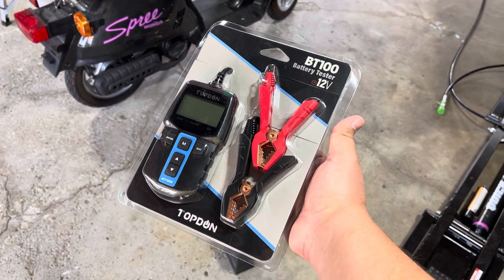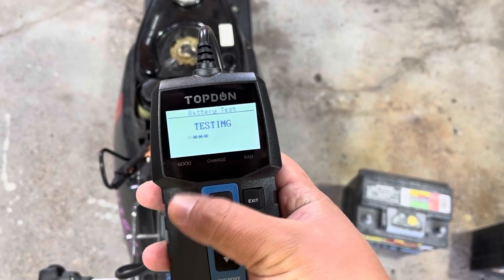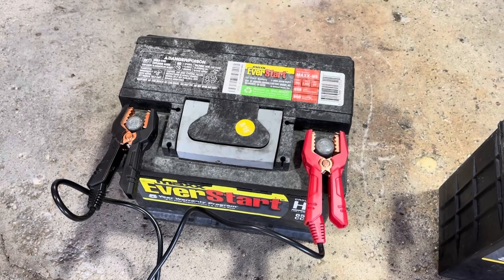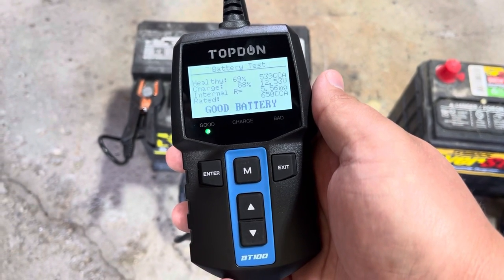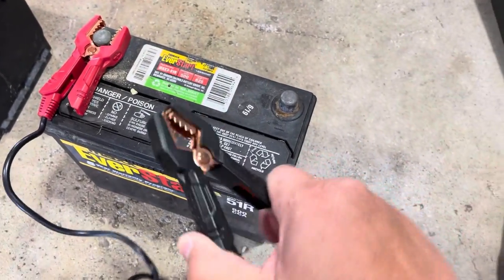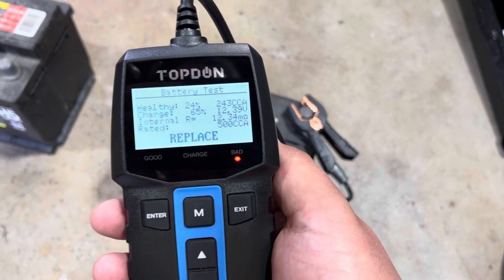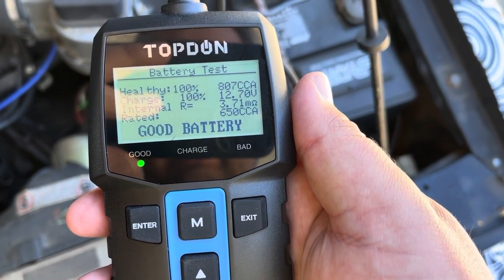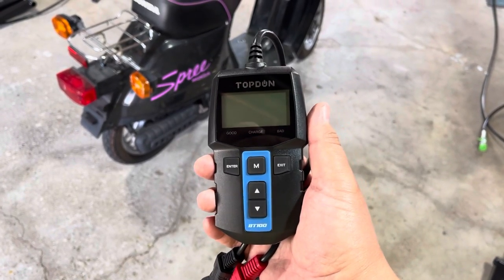TopDon BT100 Battery Tester - Quick Test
Quick Runthrough of the TopDon BT100 Battery Tester, focused solely on testing some batteries.
Drop a comment if you want me to test out the other features of the BT100.